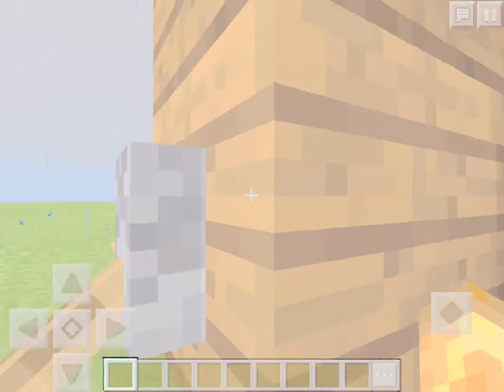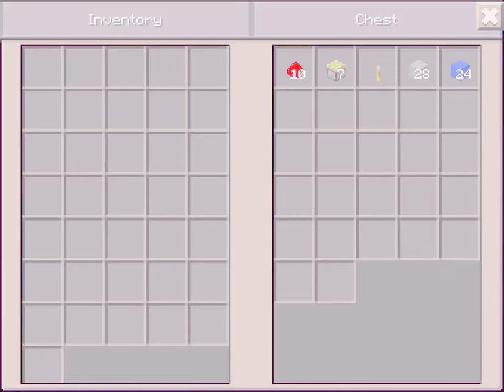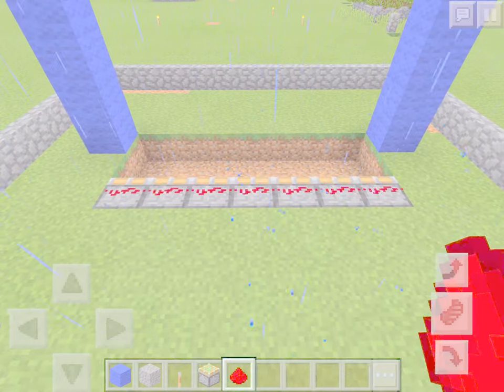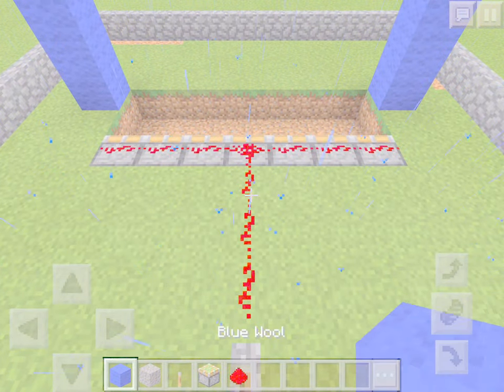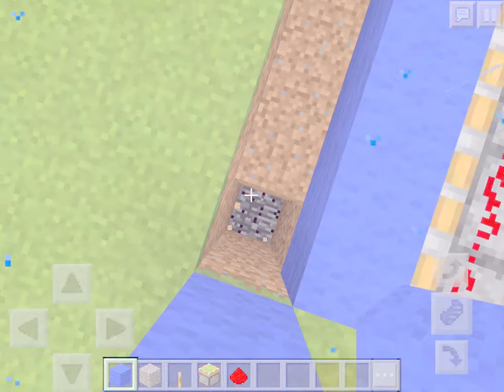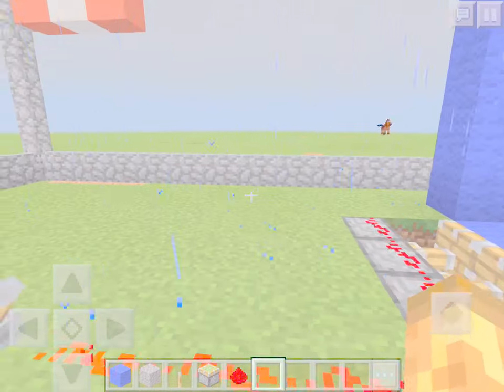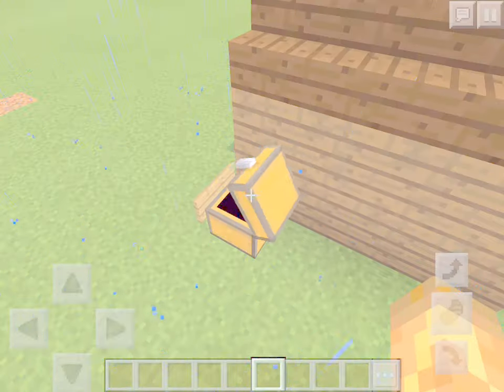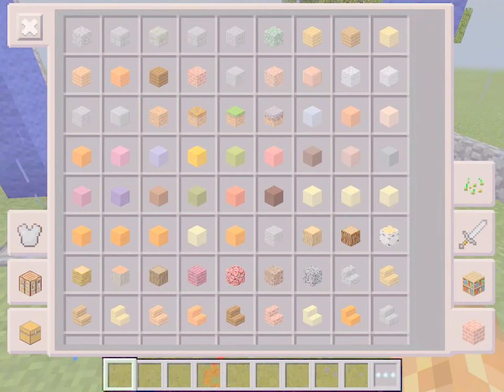Minecraft - PE - Tutorial - Curtain {4}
How to make a curtain!